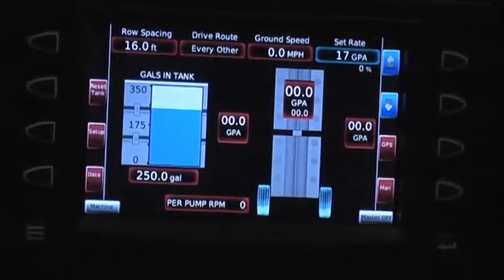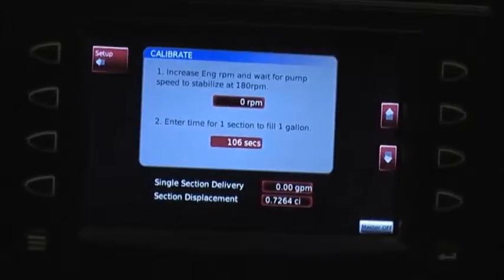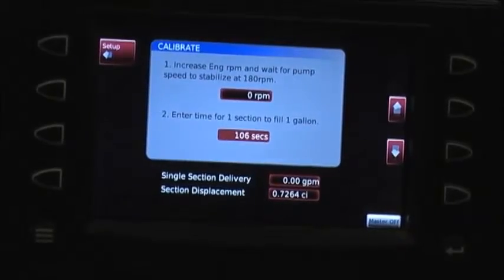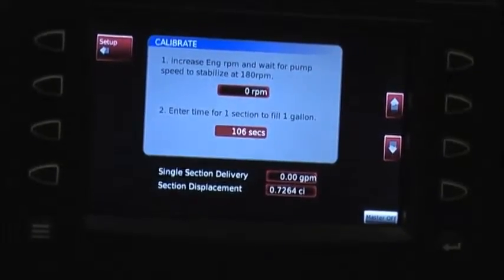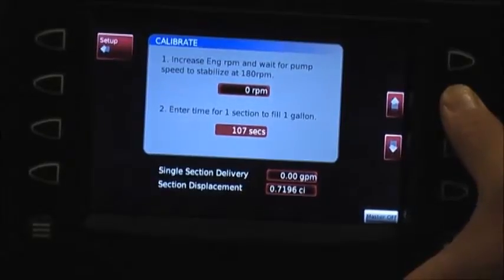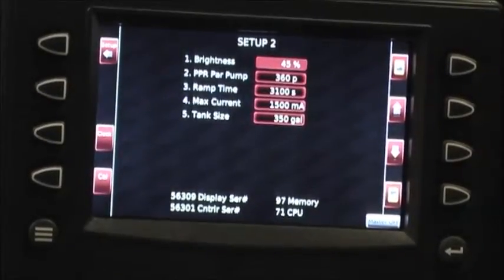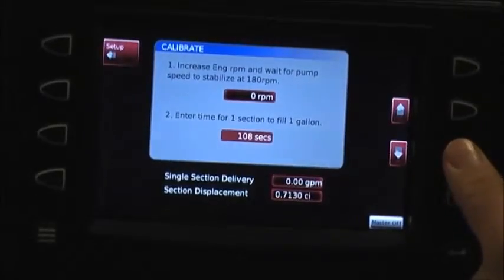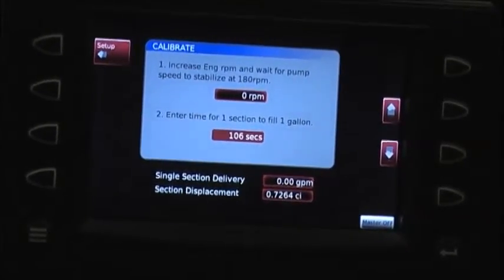Machine Field Calibration